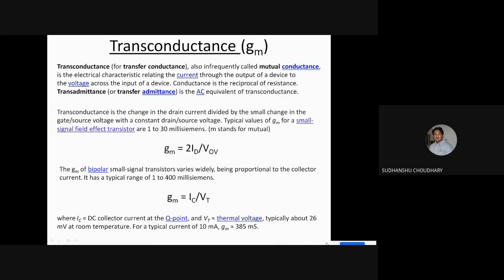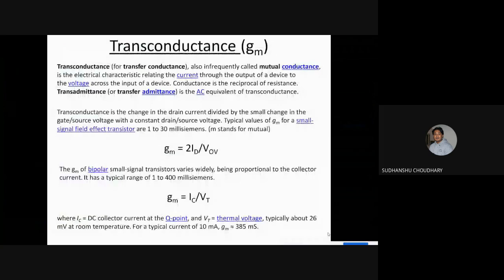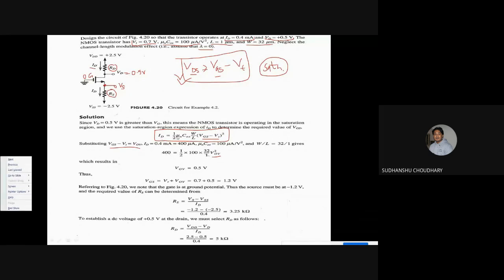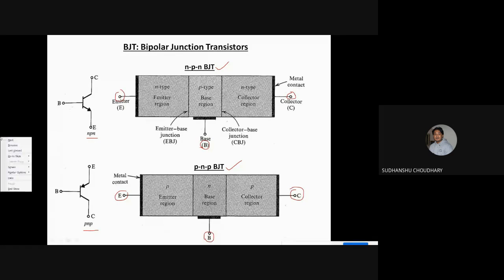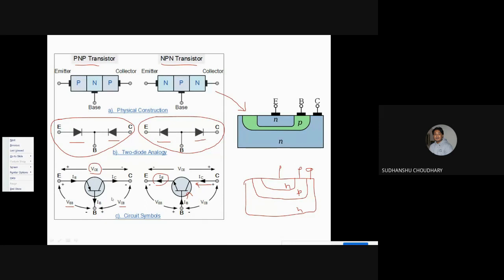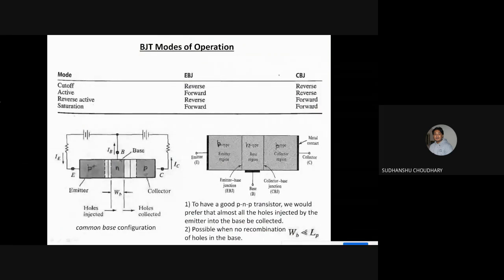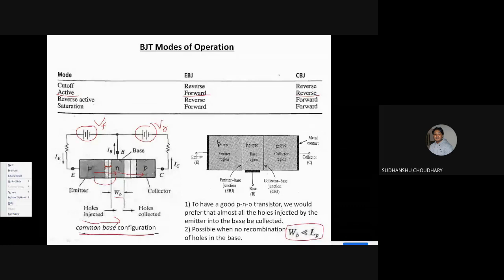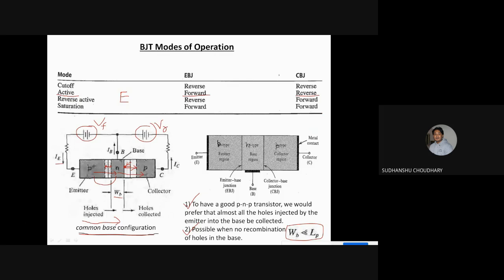Lecture-26: BJT Bipolar Junction Transistor (Part-1) BJT Modes of operation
Lecture-26: BJT Bipolar Junction Transistor (Part-1) BJT Modes of operation (Introduction to Semiconductors)